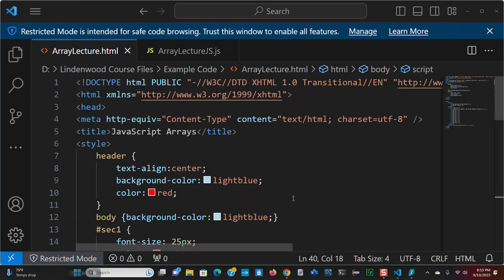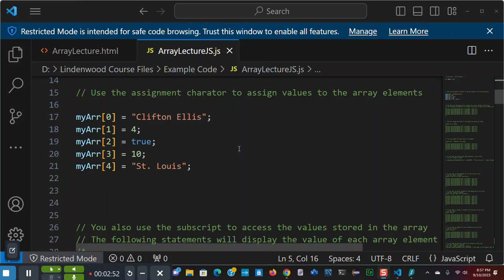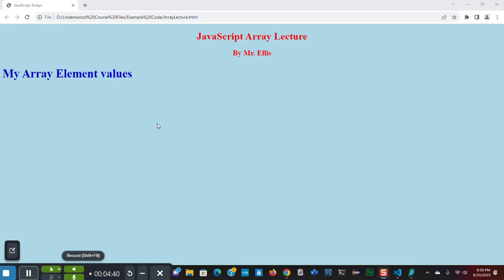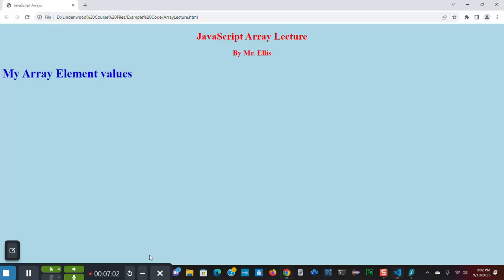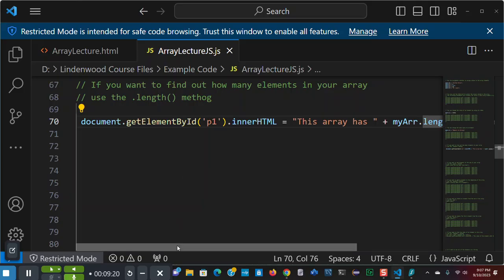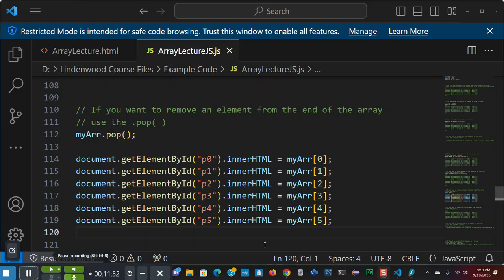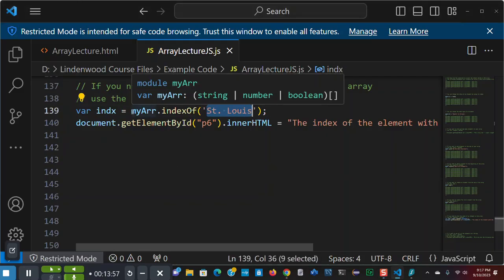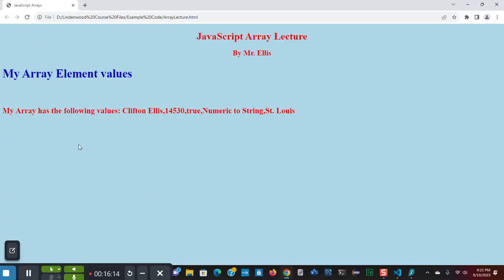JavaScript Array Lecture